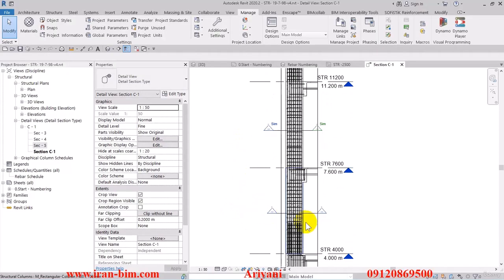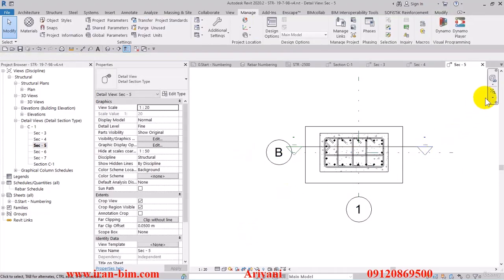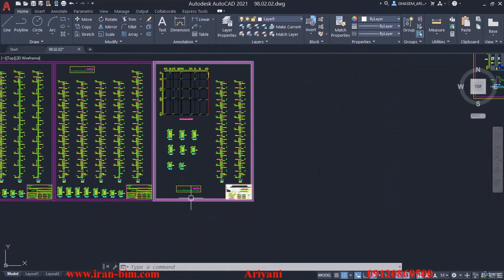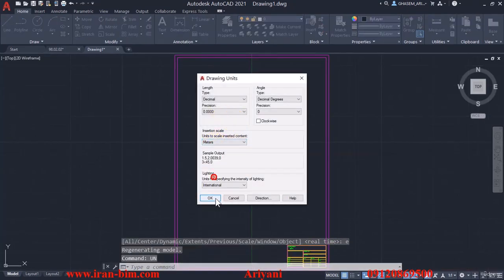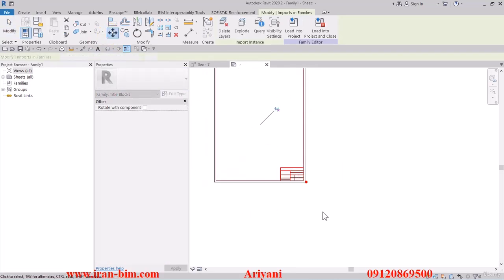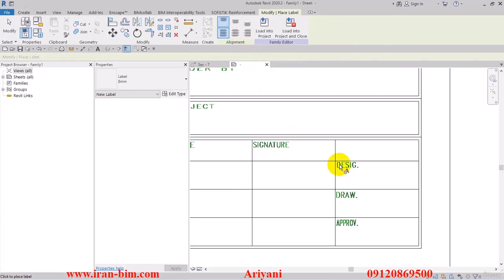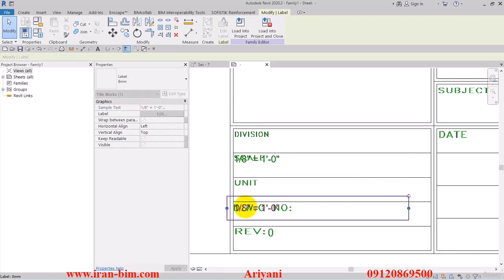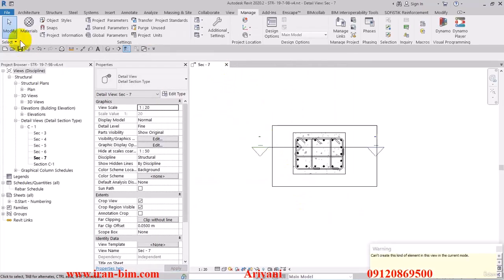114 Layout & create Sheets for columns